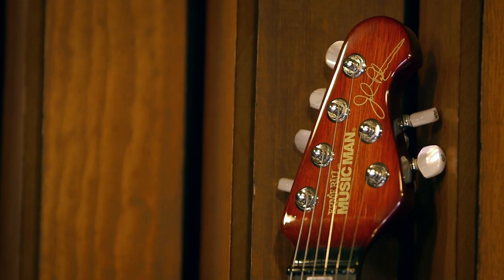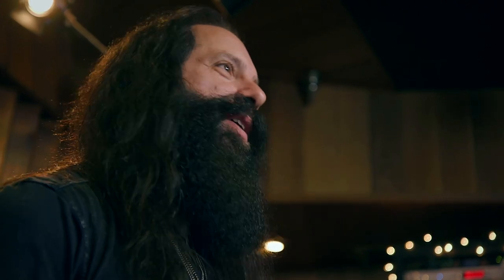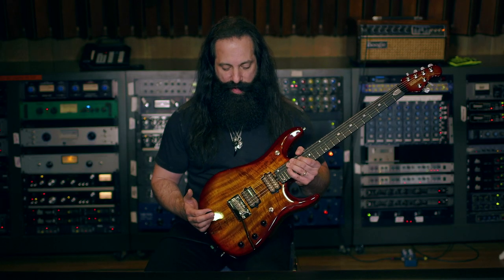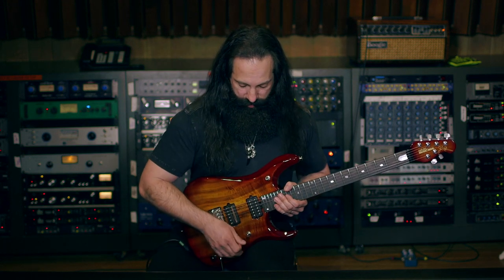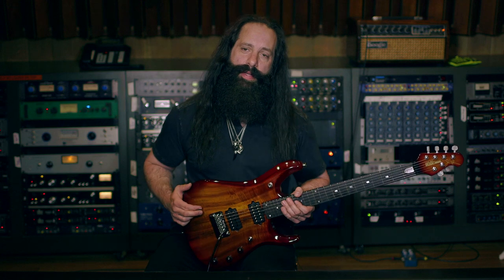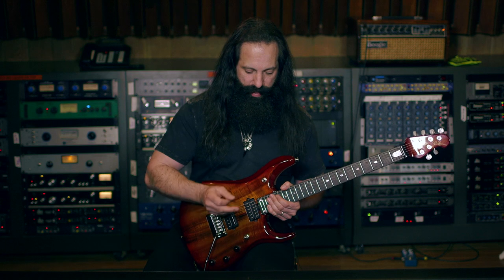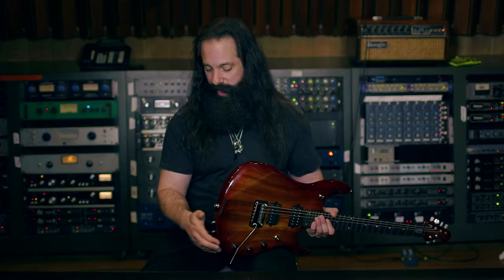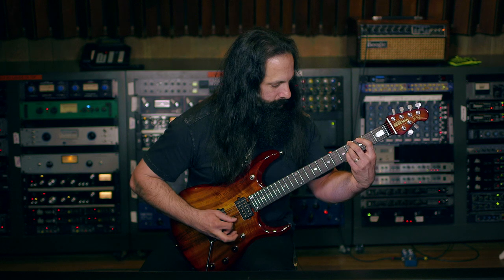John Petrucci demos his Ernie Ball Music Man JP BFR 6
Guitar virtuoso John Petrucci walks you through the JPBFR6 John Petrucci Ball Family Reserve (BFR) electric guitar from Ernie Ball Music Man.

Model:
John Petrucci BFR 6
Description:
The Ball family is the last of a dying breed, a family business making guitars and basses exclusively in the United States. Ball Family Reserve is a celebration of our heritage in instrument craftsmanship which features some of the finest figured tone woods and finishes available. These rare heritage pieces are offered in limited runs and allow us to present instruments to the public that were previously reserved for family and our loyal artists.
Size:
12-3/8" wide, 1-3/4" thick, 37" long (31.4 cm wide, 4.5 cm thick, 94.0 cm long)
Weight:
8 lbs, 7 oz (3.83 kg) - varies slightly
Body Wood:
Alder with bookmatched maple top and mahogany Tone Block. Island Bursted Koa Top - Mahogany body
Body Finish:
High gloss polyester
Bridge:
Standard - Custom John Petrucci Music Man® Piezo floating tremolo of chrome plated, hardened steel with solid steel saddles. Koa top - Custom John Petrucci Piezo floating tremolo with gold plating
Scale Length:
25-1/2" (64.8 cm)
Neck Radius:
15" (38.1 cm)
Headstock Size:
Only 5-7/8" (14.9 cm) long
Frets:
24 - High profile, wide, Stainless Steel
Neck Width:
1-11/16" (43.0 mm) at nut, 2-1/4" (57.2 mm) at last fret
Neck Wood:
Mahogany
Fingerboard:
Maple top - Rosewood; Koa top - Ebony
Fret Markers:
Custom JP Shields
Neck Finish:
High gloss polyester
Neck Colors:
All black neck with black headstock; Cherry Burst - Color matches body with matching painted headstock; Koa Island Burst - Color matches body with matching painted headstock
Tuning Machines:
Schaller M6-IND locking with pearl buttons
Truss Rod:
Adjustable - no component or string removal
Neck Attachment:
5 bolts - perfect alignment with no shifting; Sculpted neck joint allows smooth access to higher frets; BFR Neck Plate
Electronic Shielding:
Graphite acrylic resin coated body cavity and aluminum lined control cover
Controls:
500kohm volume, 500kohm push/pull tone for custom 2 pickup configurations - .022µF tone capacitor
Switching:
3-way toggle pickup selector, with custom center position configuration; 3-way toggle piezo/magnetic selector
Pickups:
HH - Neck: DiMarzio LiquiFire, Bridge: DiMarzio Crunch Lab
Left Handed:
Yes
Strings:
6 String: 10p-13p-17p-26-36-46 (RPS 10 Slinkys #2240)